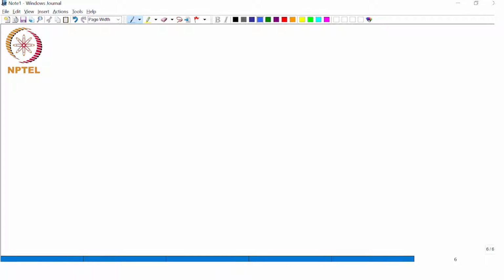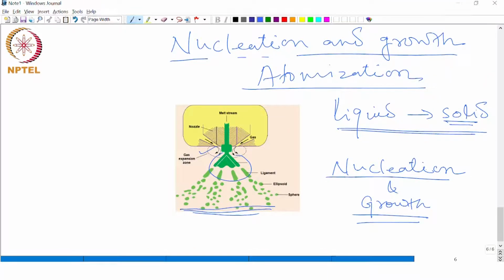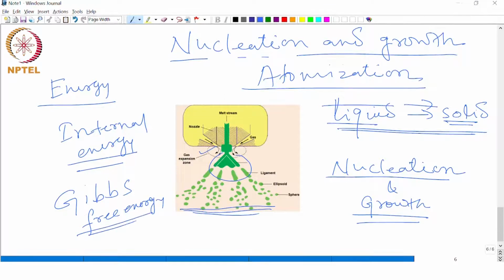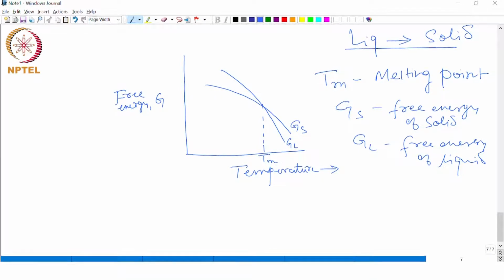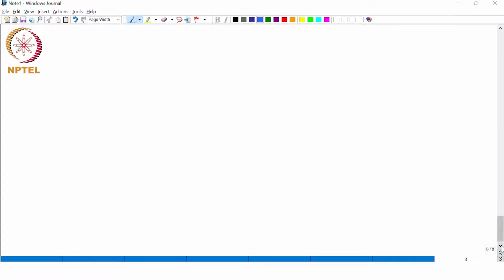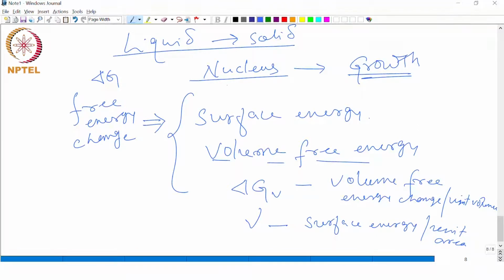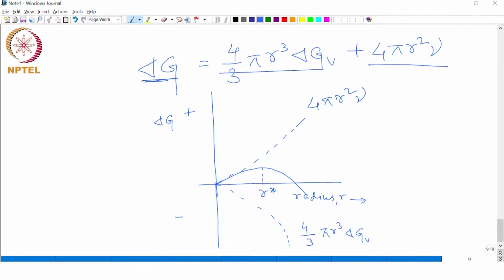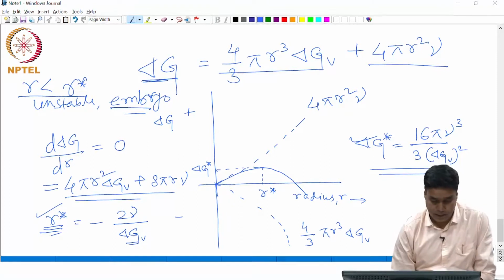Nucleation and Growth